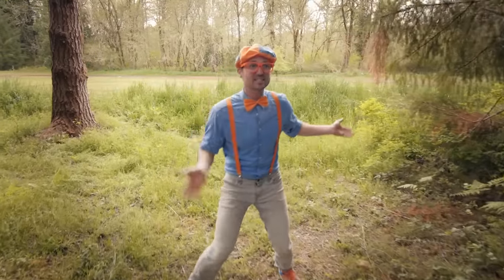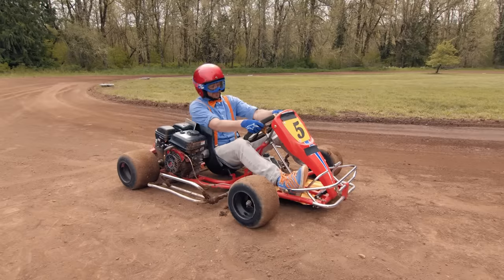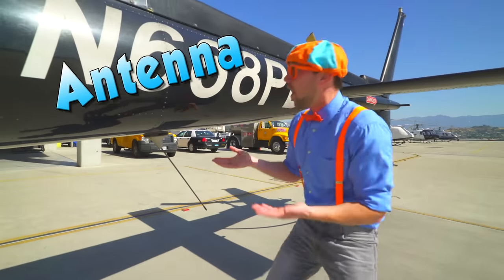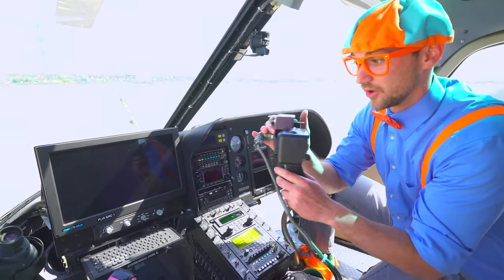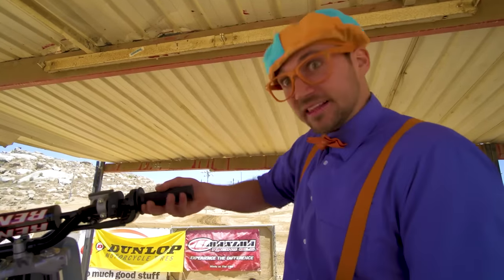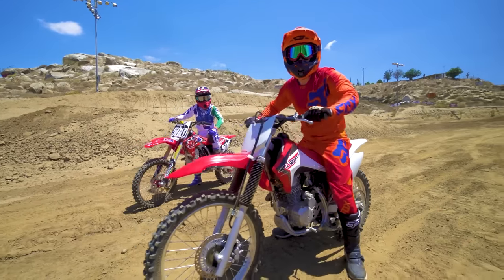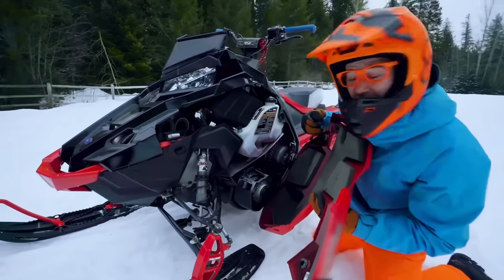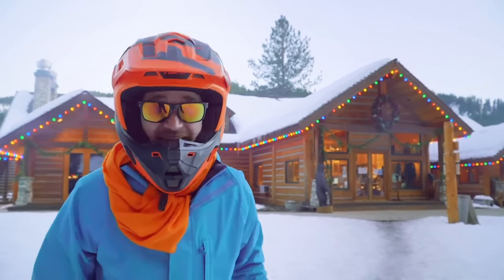Blippi's Go Kart Race + More Blippi Videos For Kids | Educational Videos For Children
Today Blippi explores a Go Kart! Join blippi in this fun educational video for kids. Learn all about Vehicles for kids, colors, shapes and lets race with Blippi!